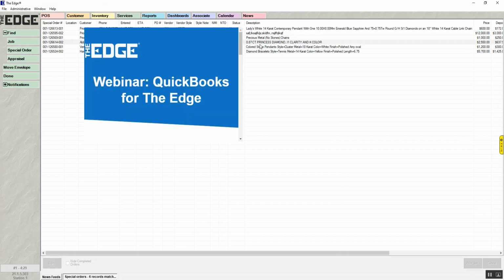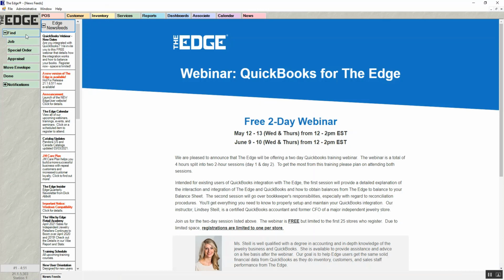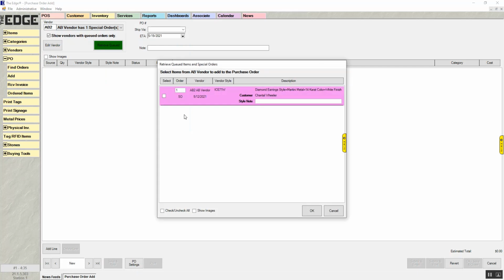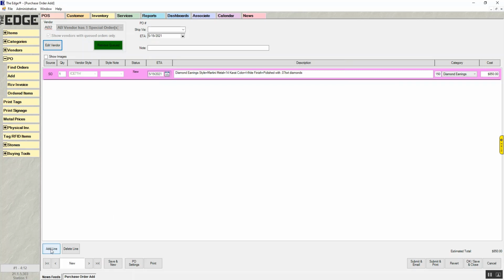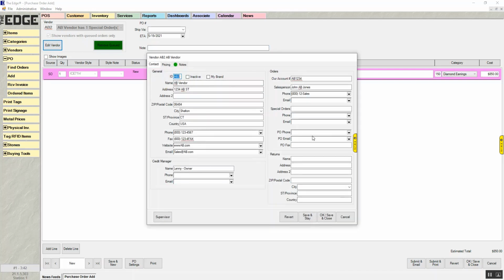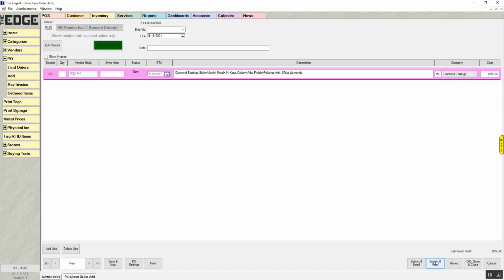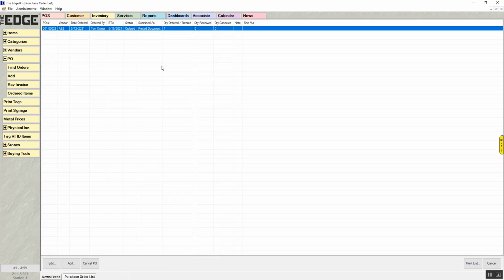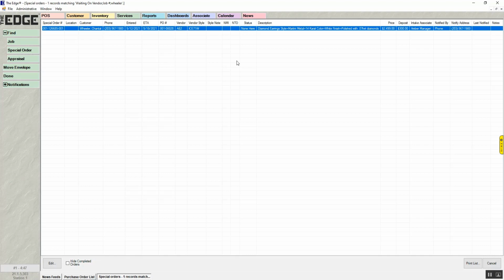Special Orders - Order SPO using Purchase Orders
How to order Special Order items Using the Purchase Order system in Edge.